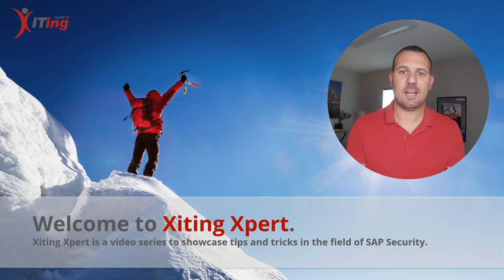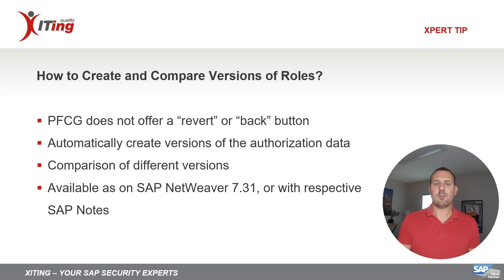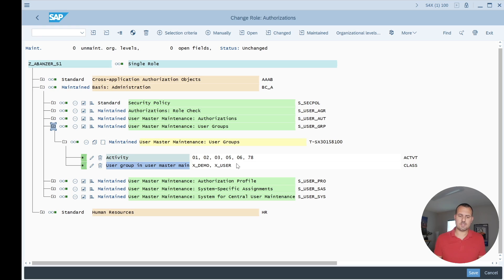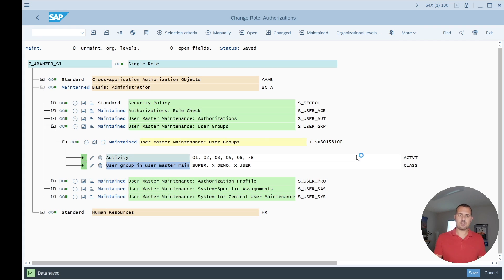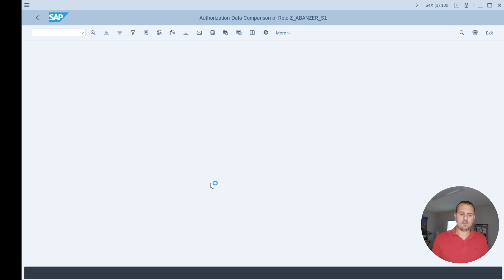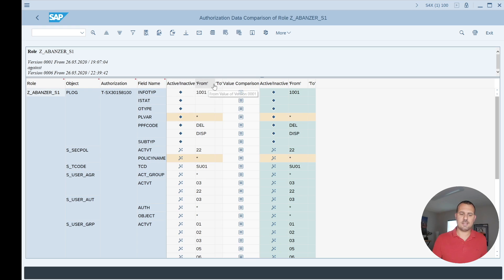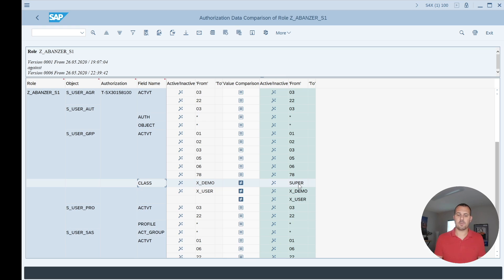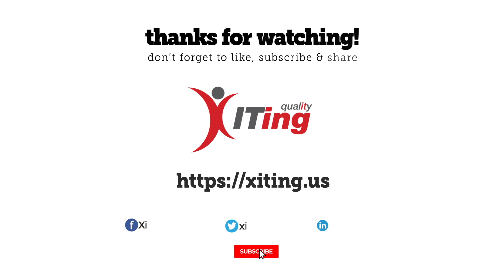How to Create and Compare Role Versions in PFCG - [Xiting Xpert Tip #002]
PFCG does not offer a “revert” or “back” button which allows you to undo your changes in case you made a mistake.

With the role versioning functionality, which was introduced with SAP NetWeaver 7.31, you can now compare and see changes to your authorization data. PFCG automatically creates a version each time you save the authorization data.

A dedicated report allows you to see the details of the authorization data for each version, as well as compare two versions with each other. Let’s jump right into the system to see the versioning in action.